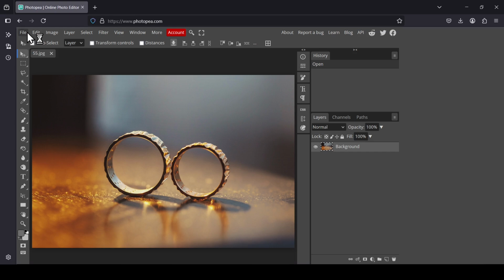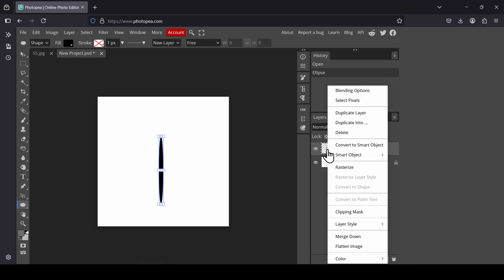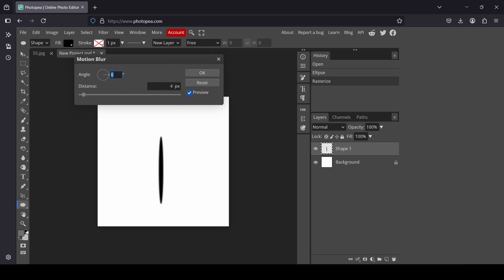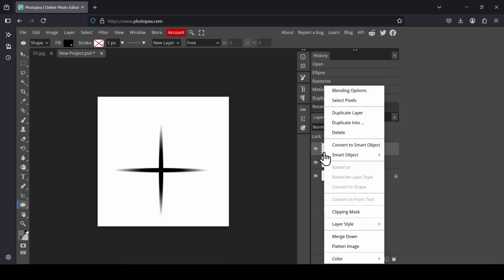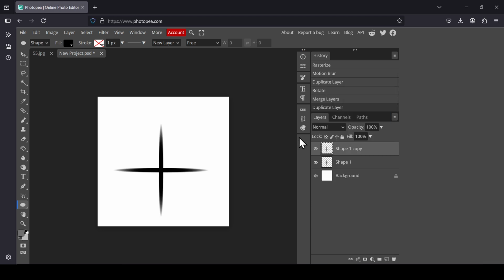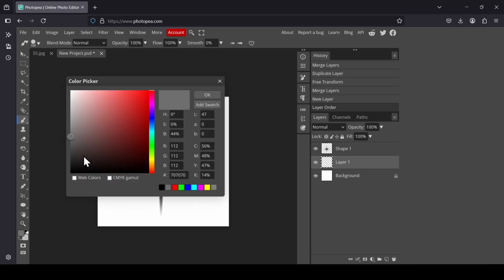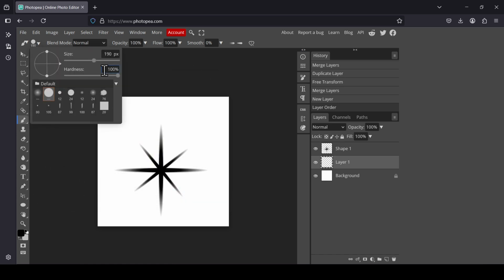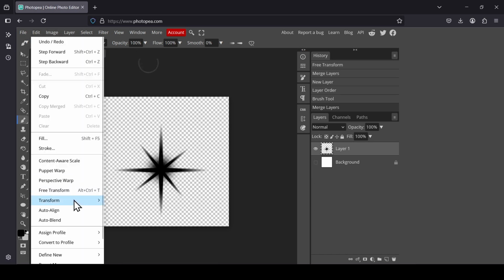How to Create a Sparkle Effect in Photopea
Hi, today in this Photopea tutorial, we are going to learn to How to Create a Sparkle Effect in Photopea.